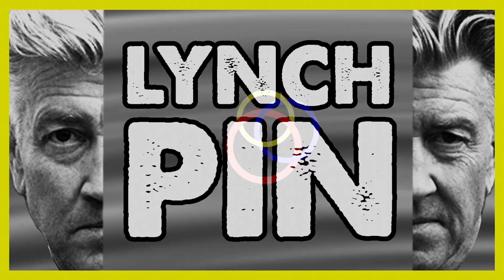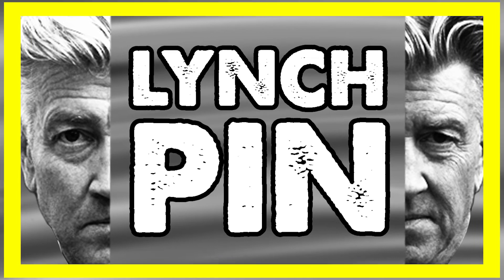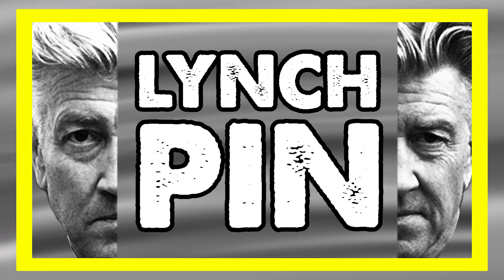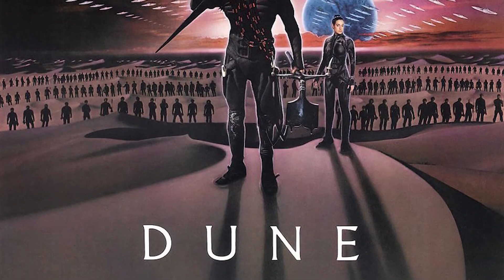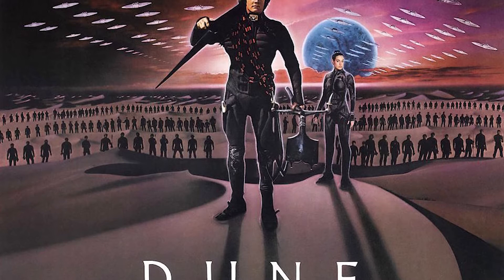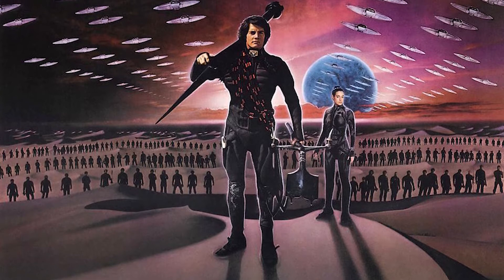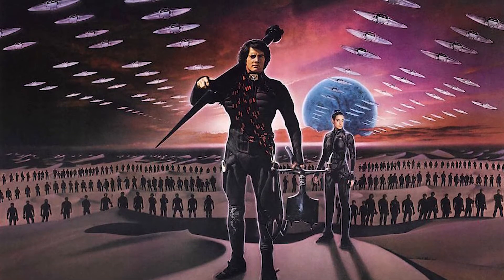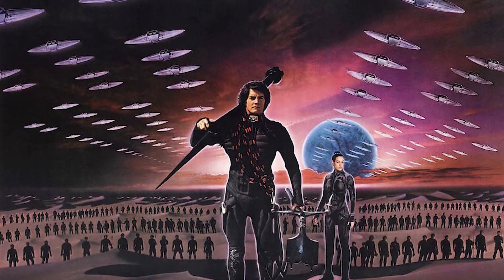LYNCHPIN: Dune - The Day After Podcast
Dune is the want-to-be-forgotten third child of a director who was until now known for subversive, hard to understand mind trips. Well, actually, this movie is still all of those things. But it's also an absolute mess, a complete shitshow from start to finish, and no one can convince us that David Lynch doesn't deserve at least a little of the blame for this absolute stinker.

Ending: "Drifting" - Stefan Bode